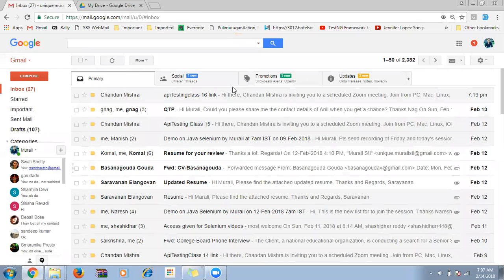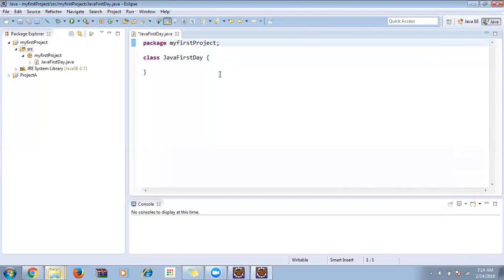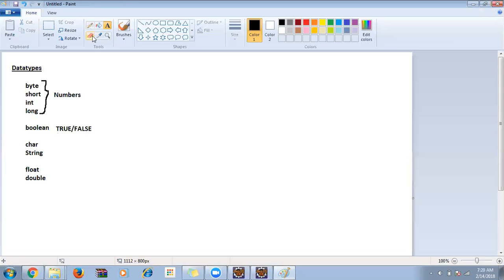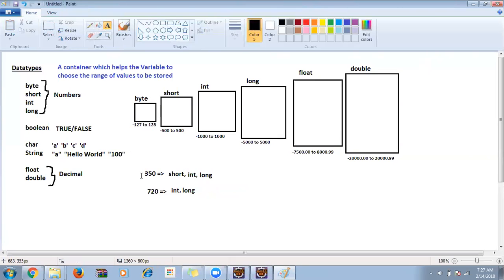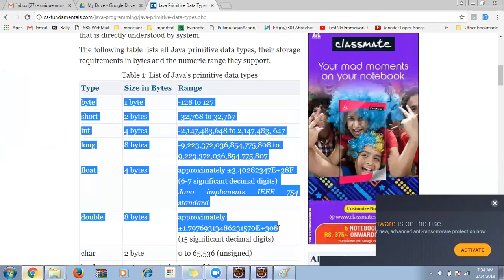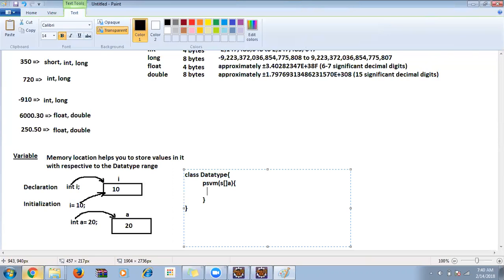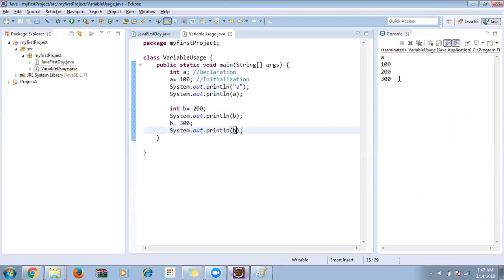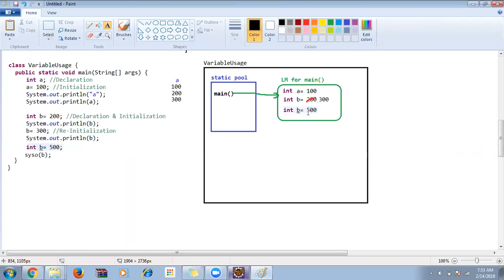12 Feb 2018 batch Class3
Datatypes
Variable Basics